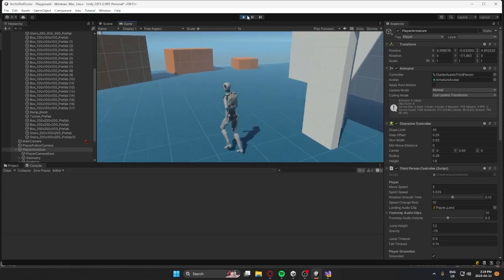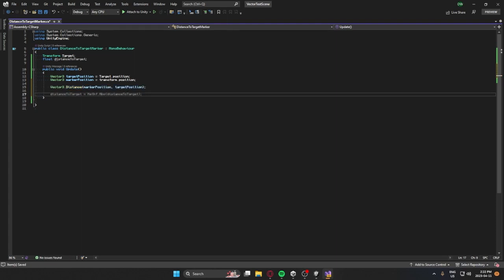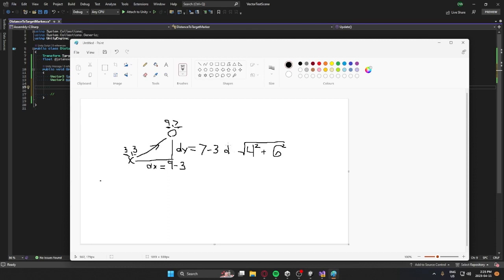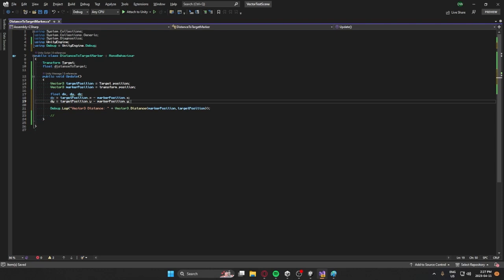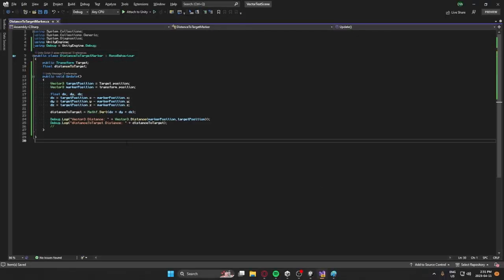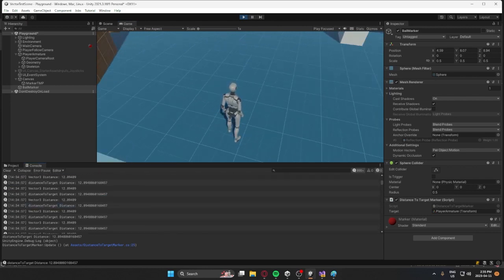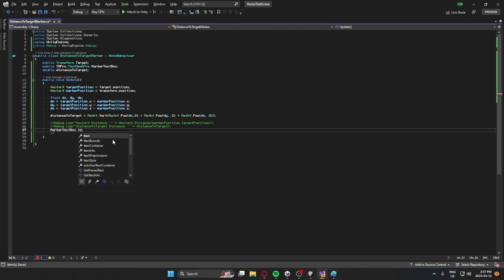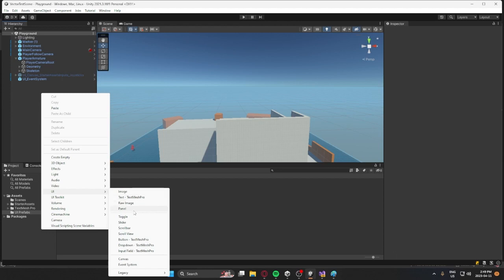Waypoint System - Episode 2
Calculating the Distance
Description: A student made tutorial using Unity's Third Person character controller to make a waypoint system. In this video we program a simple script to display the distance from the player to waypoint.

Video created by Daniel Wallace.